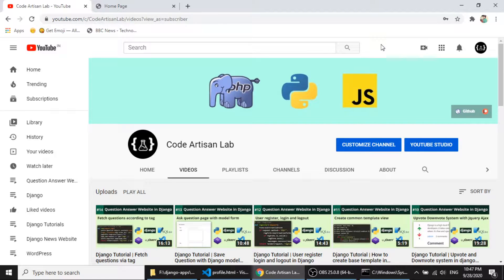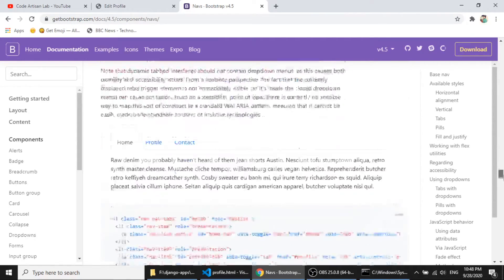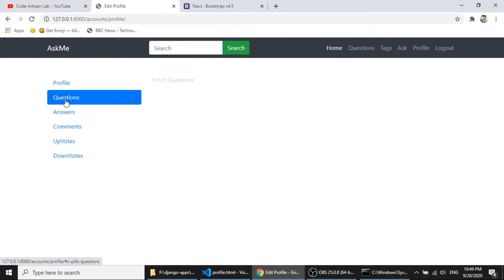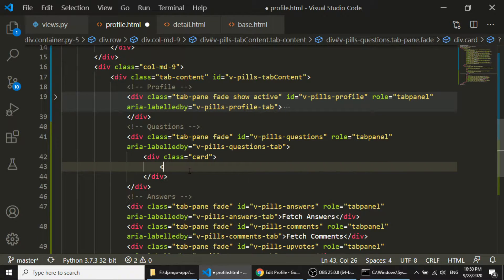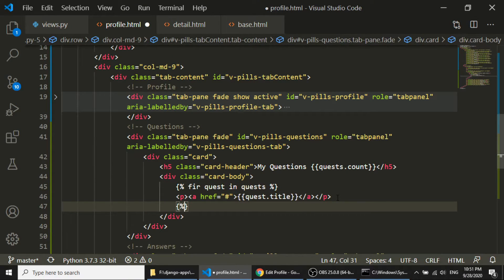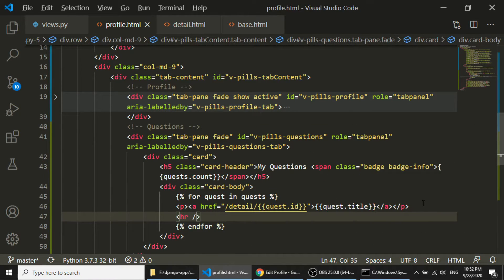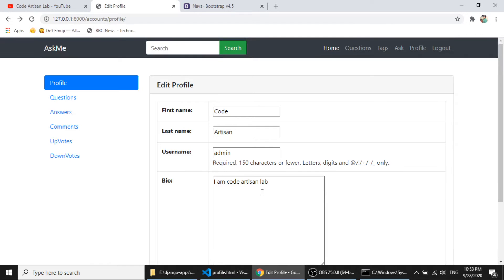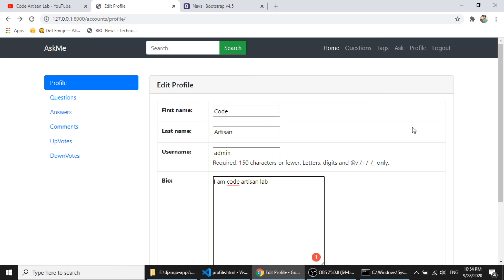Django | Django Tutorial | Fetch user data | Show user data in profile | Q&A Website in Django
Django Tutorial | Fetch user-submitted data | Show user data in profile | This is the 16th part of the Django tutorial series. In this series, we are creating a question-answer website. In this video, We will show user-submitted questions, answers, comments, etc. In this video, I have fetched the questions only but I have updated the code on Github with all user data.

1.  fetch data from the database
2.  create a user profile
3.  create bootstrap 4 vertical navigation